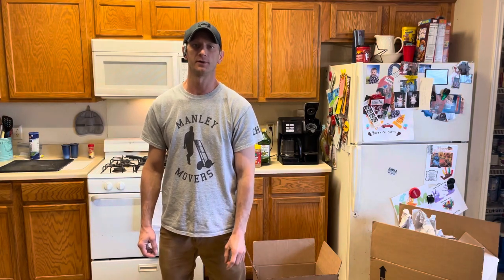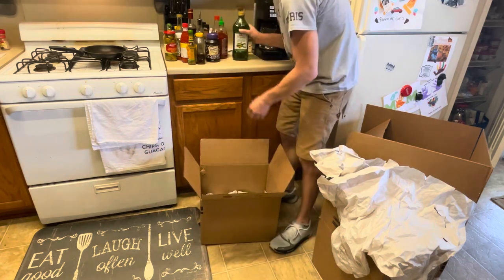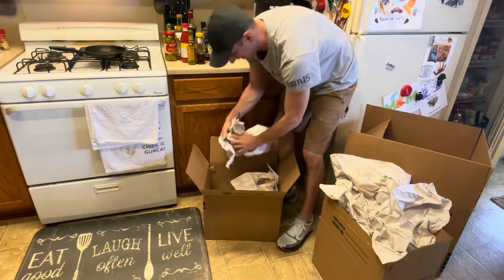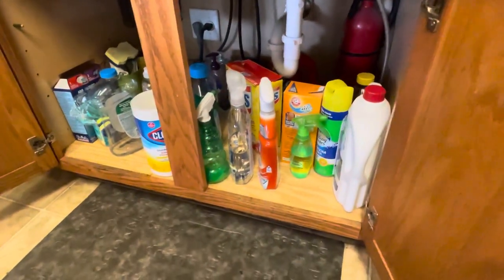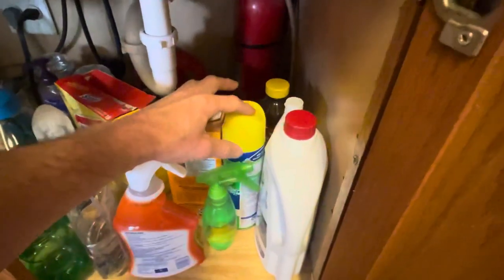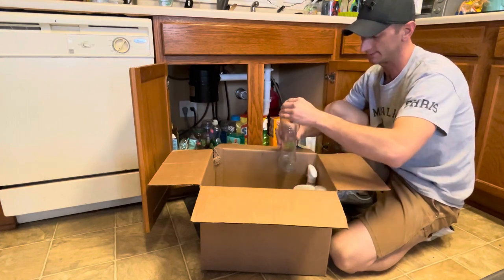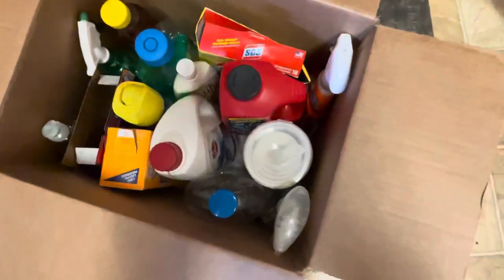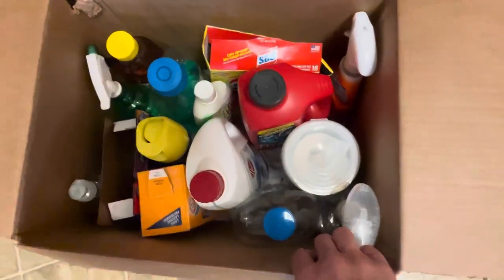How to properly pack your liquids, soap, chemicals, spray bottles, aerosol cans